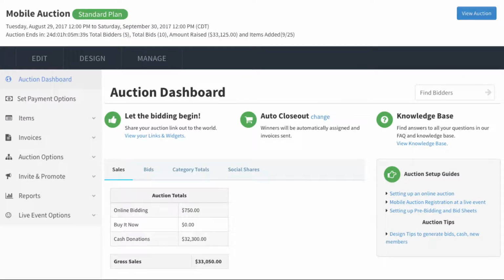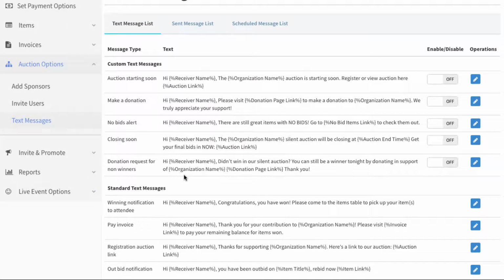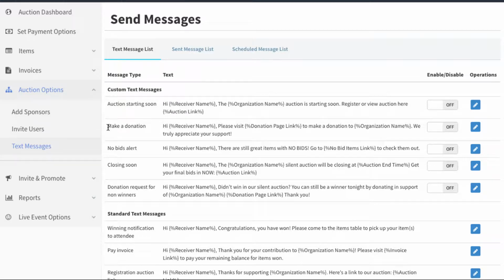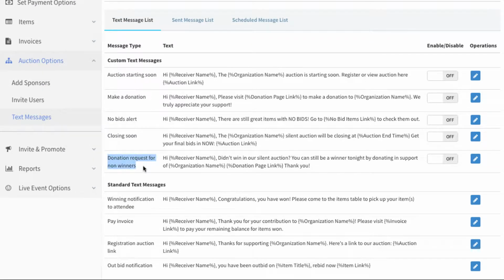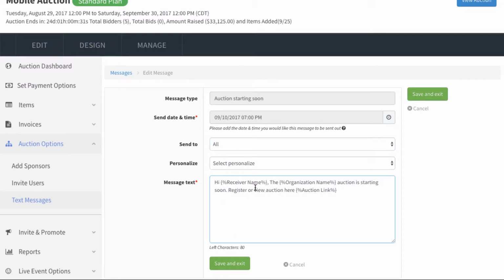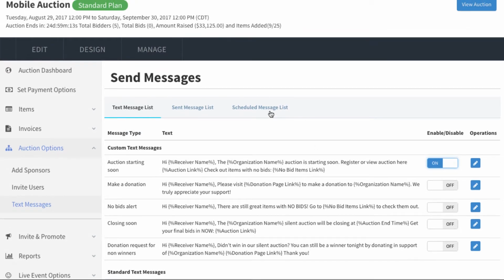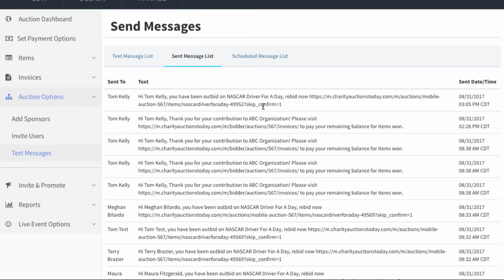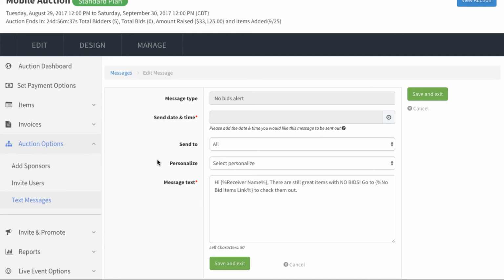Online Silent Auction Bonus 01 - Text Message Templates for More Bids and Donations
In this bonus video we walk through how to use our custom text
messages to increase the number of bids and also collect cash

Do you want to run your online Online Silent Auction? Start Today
with this FREE Silent Auction tutorial!

In this Online Silent Auction training series we will be going
through setting up and running an online silent auction from start
to finish.

Each video is only a couple minutes long and will take you from
Online Silent Auction beginner to Online Auction PRO!